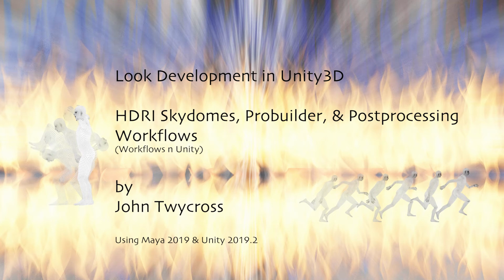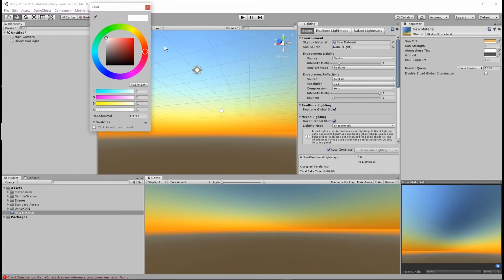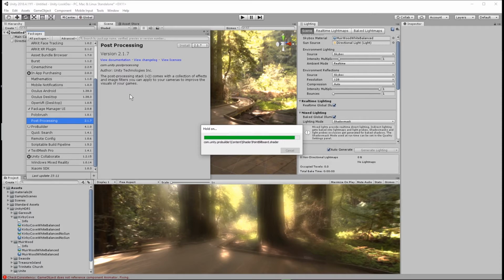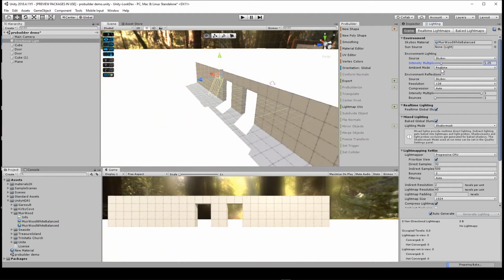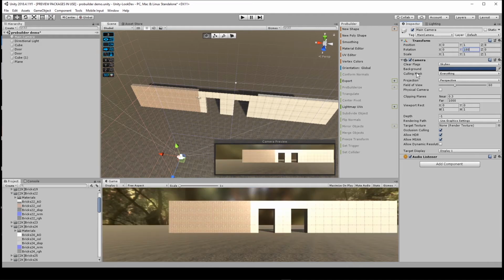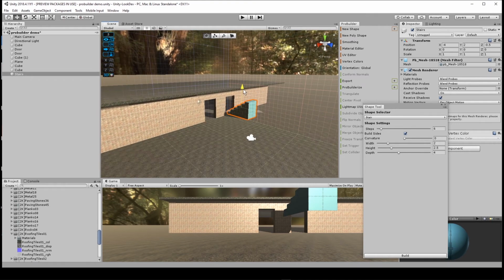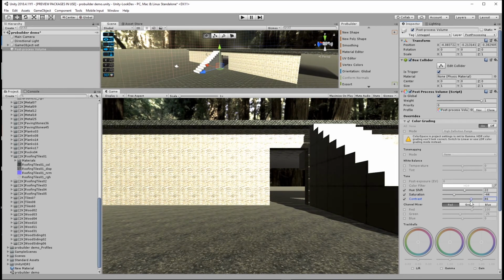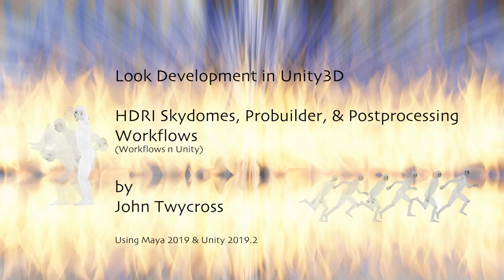Masterclass 06 ^|^ Look development in Unity3D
Unity3D tutorial demonstrating look development for scenes. It shows how to work with HDRI images and post-processing components. It also explores the installing packages such as Probuilder & Progrids.